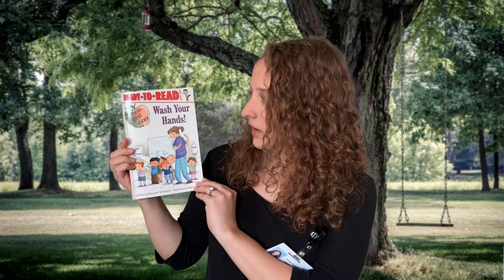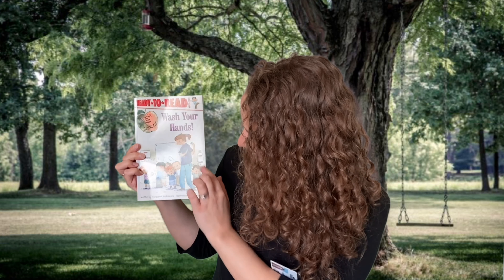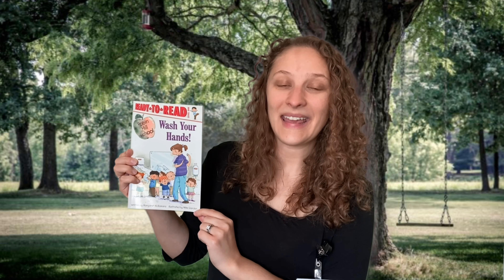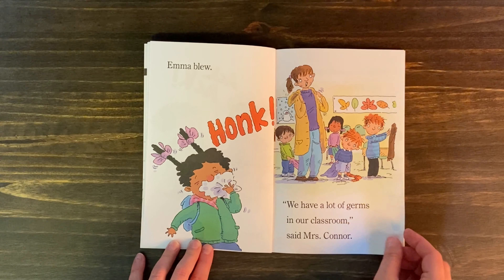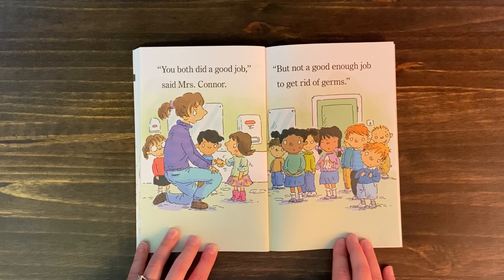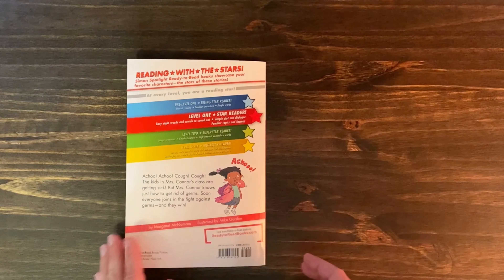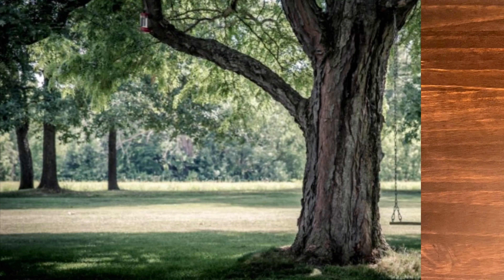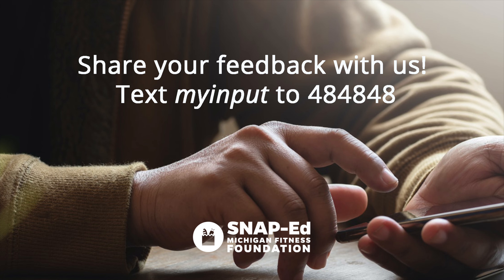Wash Your Hands HTL Kinder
Nutrition Week 5